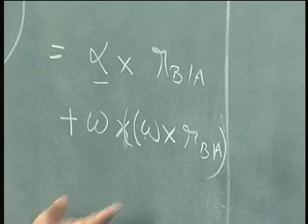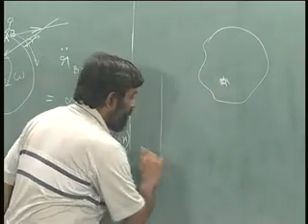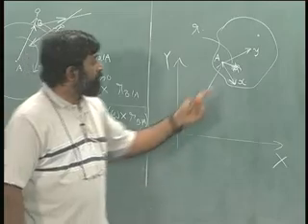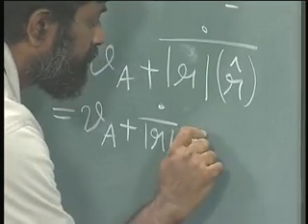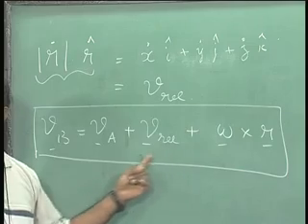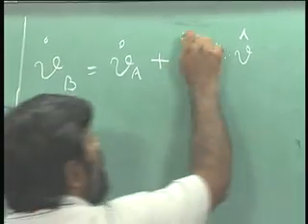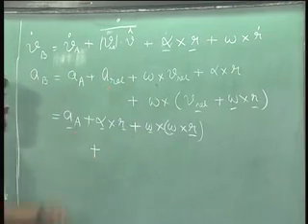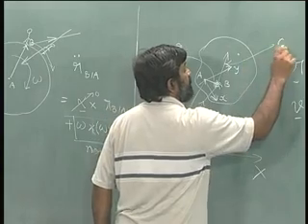Dynamics IITM 5.7 Understanding Coriolis Acceleration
Lecture Series on Mechanics of Solids by Prof.M.S.Sivakumar , Department of Applied Mechanics ,I.I.T.Madras.

Acceleration of a rigid body  Coriolis acceleration